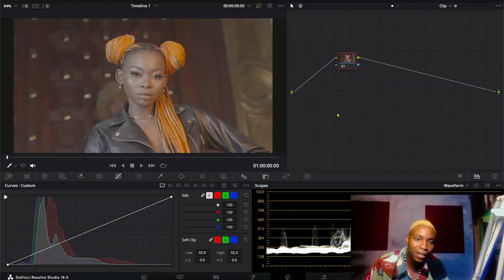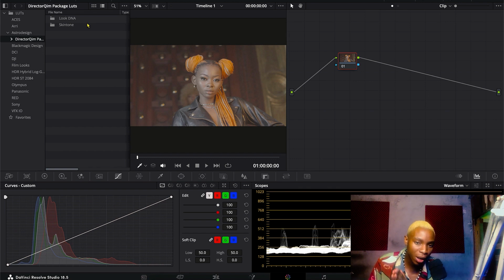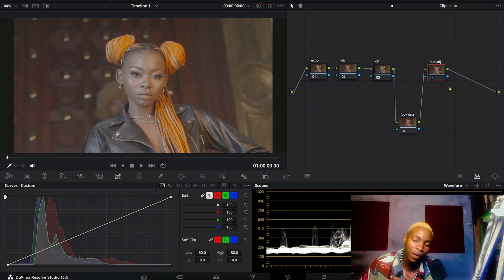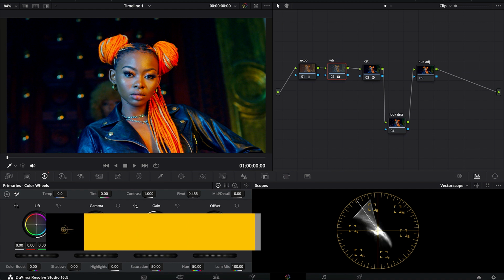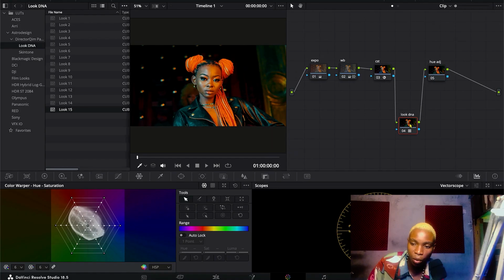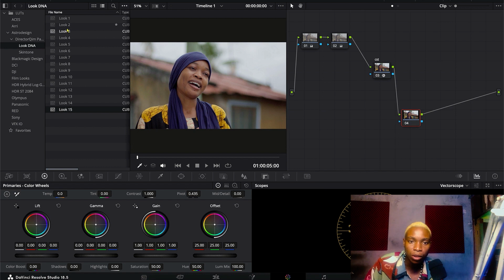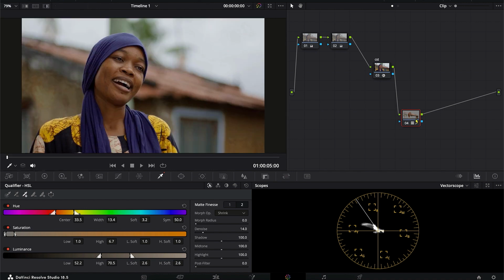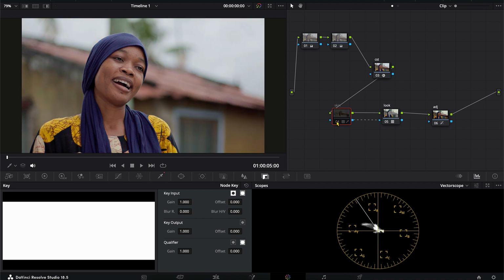Get your look way too easy with Director Qim work on any footage